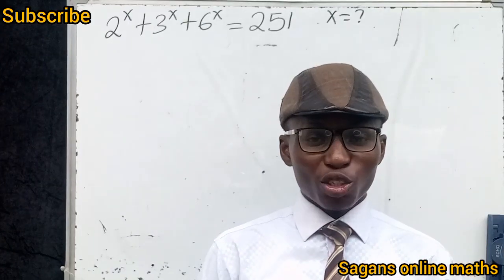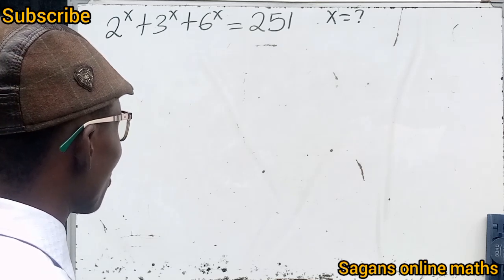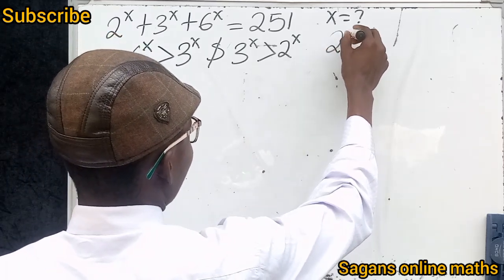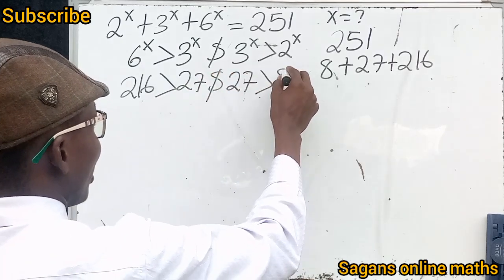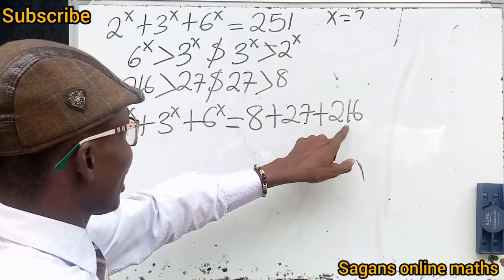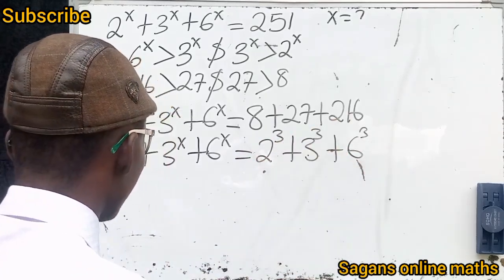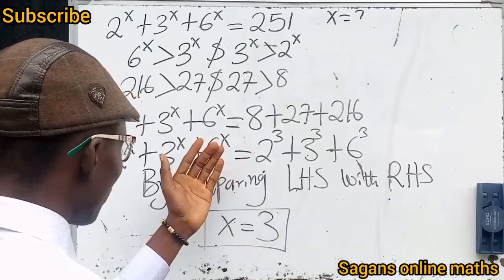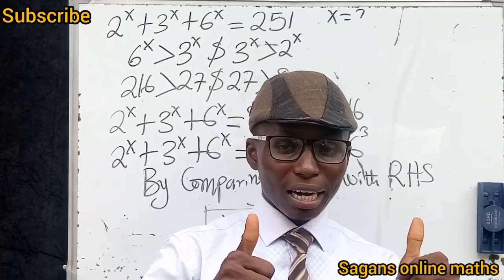Can You Solve This? Math Olympiad Challenges.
Olympiad math refers to advanced mathematical competitions and problems designed for students, typically at the high school or university level.